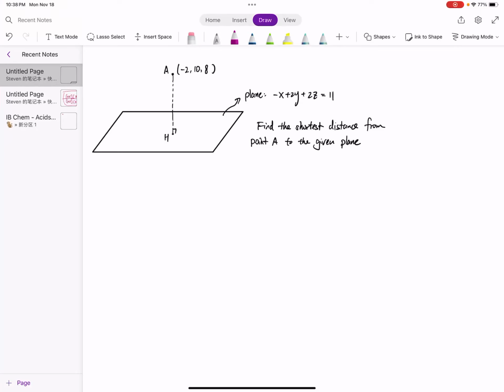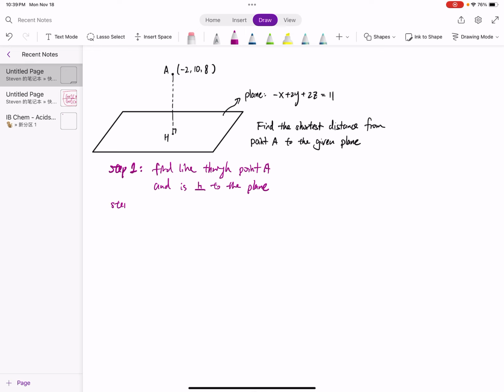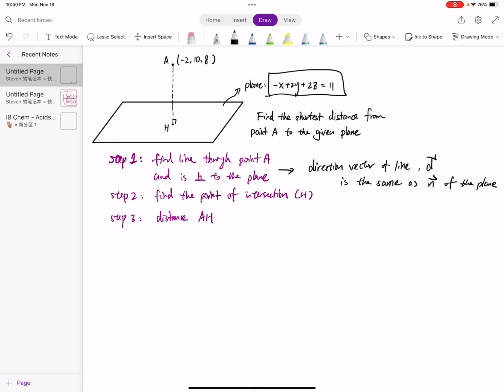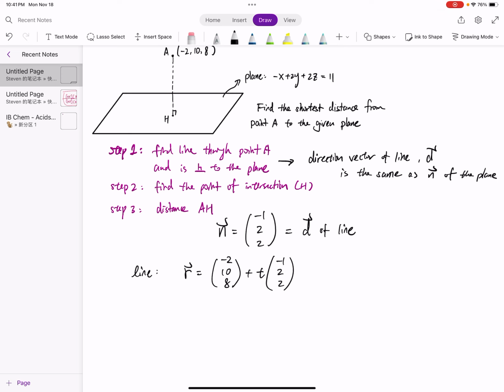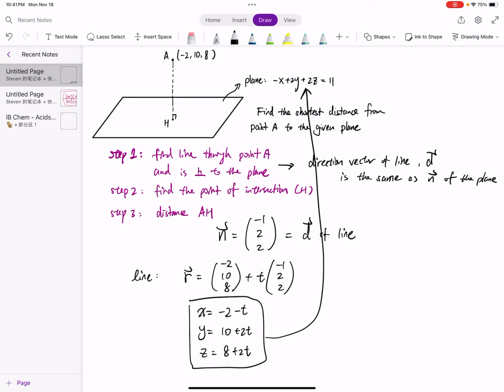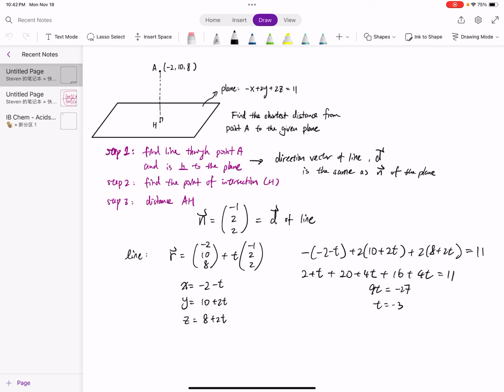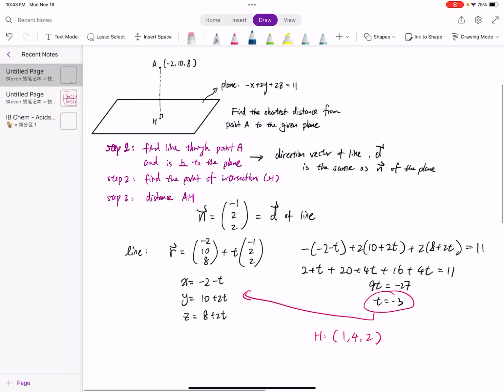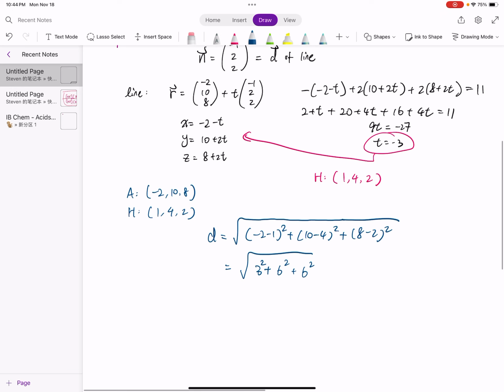IB Math HL - Vector - distance point to plane 点到平面最短距离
若有需求我也可以再做一个中文讲解版